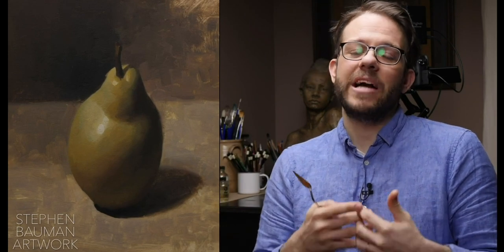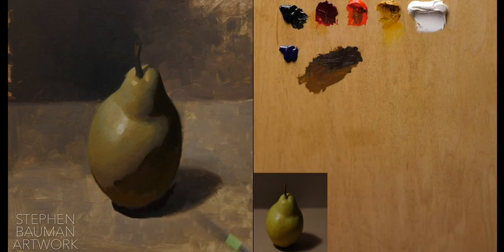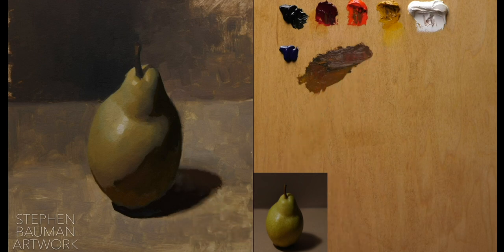Painting Foundations: The Pear Project Part 2